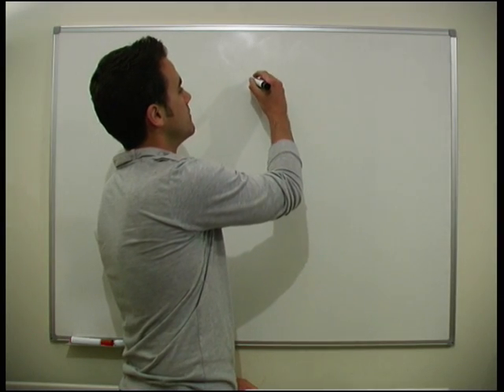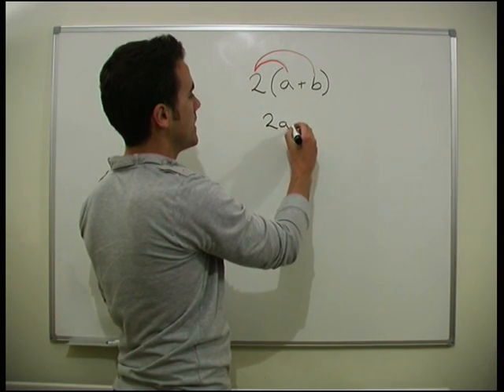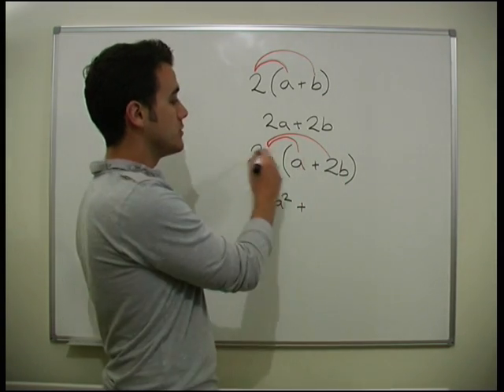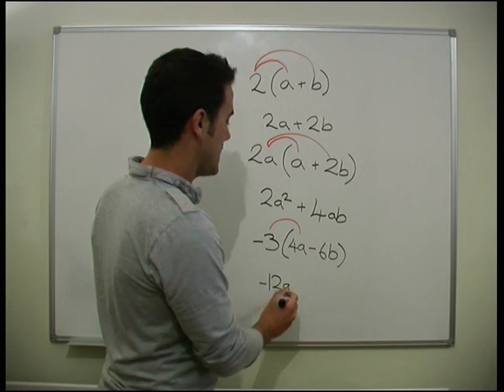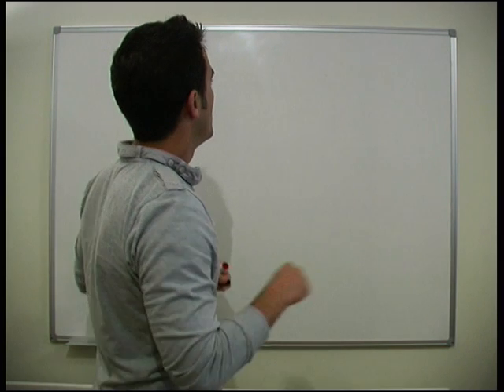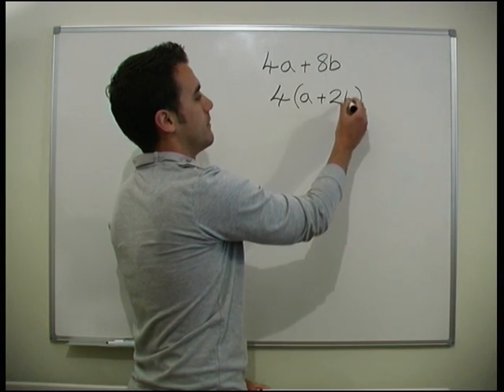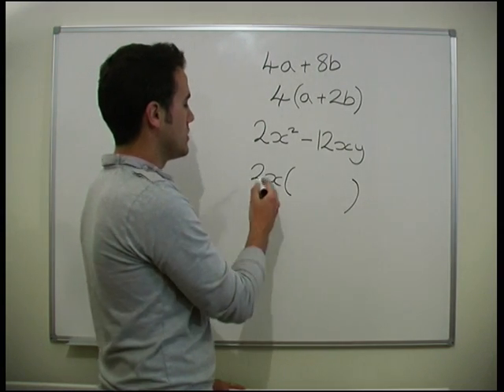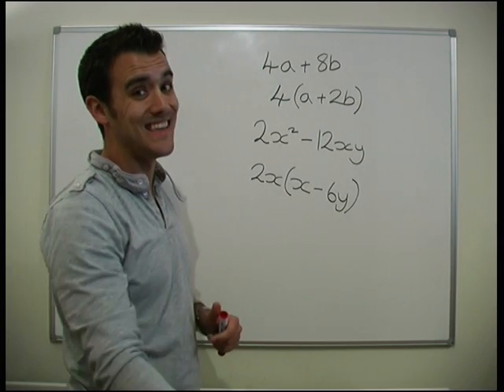Maths - Algebra - Factorising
A maths tutorial video on how to factorise an equation.